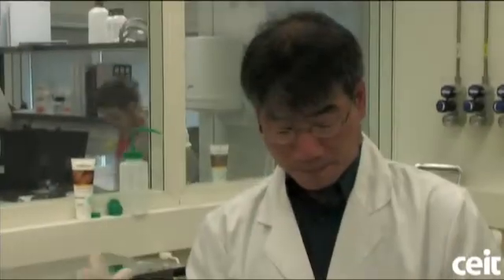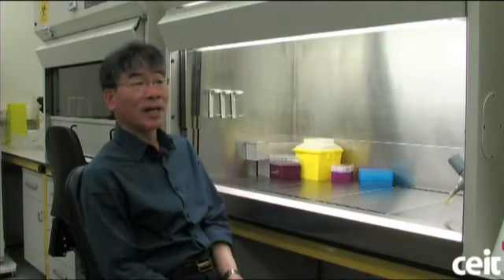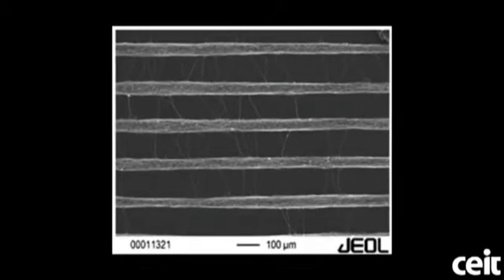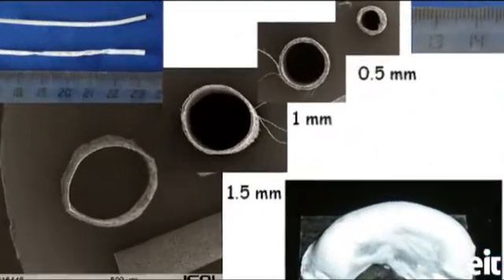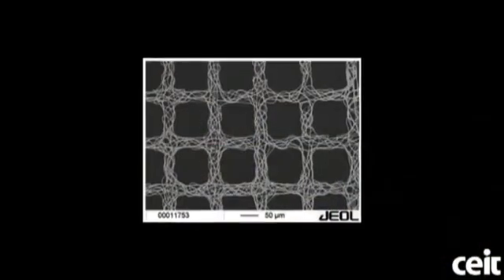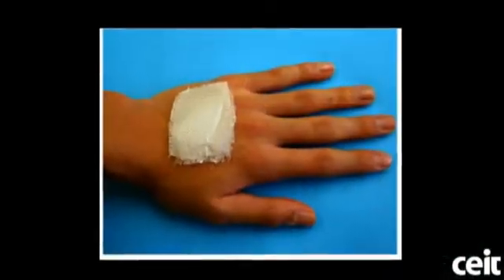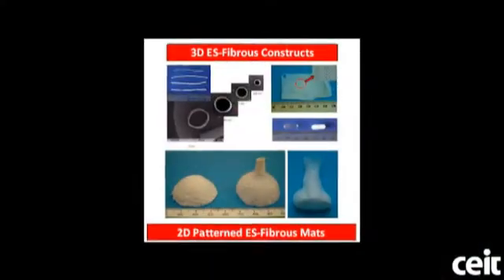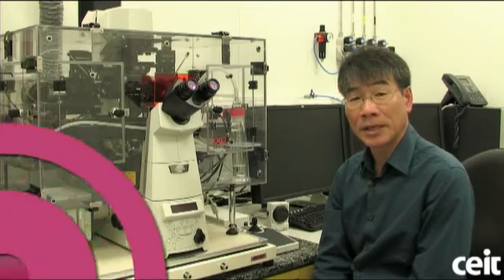Entrevista a Gyeong-Man Kim, pionero en el desarrollo de mallas de nanofibras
El investigador Surcoreano Gyeong-Man Kim, pionero en el desarrollo de Mallas de Nanofibras en 2D y 3D, se Incorpora al CEIT

NANOTECNOLOGÍA - Kim llega al CEIT atraído por la multidisciplinariedad del centro para seguir desarrollando dicha malla, cuya patente está en curso.